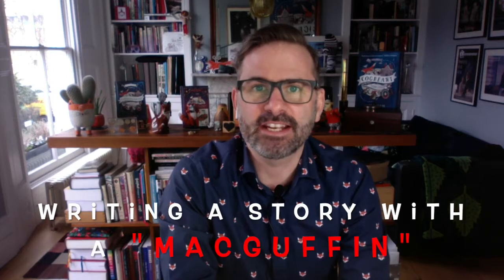Write a story with a Macguffin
Today we are going to write a story with a Macguffin in.
What’s a Macguffin I hear you ask?
It’s a valuable object in a story that both the hero and villain want to possess.
Have a look around your house for an interesting and quirky object.
Pick an object that attracts you and inspires a lot of ideas.
With intriguing qualities that would be good to write about.
Examine your object and decide what function it has in your story.
What emotional value does it have for your hero?
What is its importance in your villain’s plan?
Now sit down and write a scene where your hero discovers the object and gets a hint of its importance.

The Cogheart Adventures is a steampunk adventure series filled with danger and daring, murder, mayem, mystery. Set in Victorian times. Find out more or buy online from Usborne